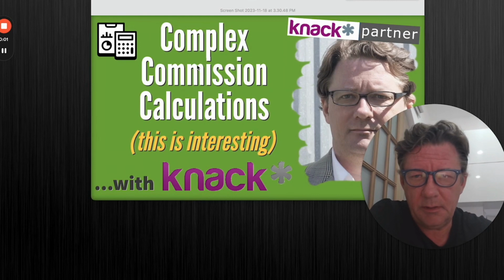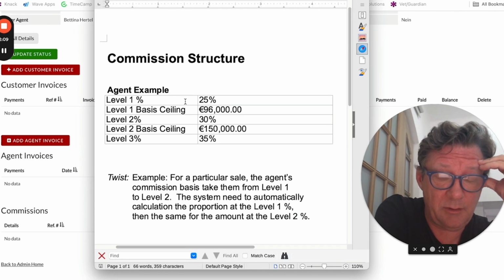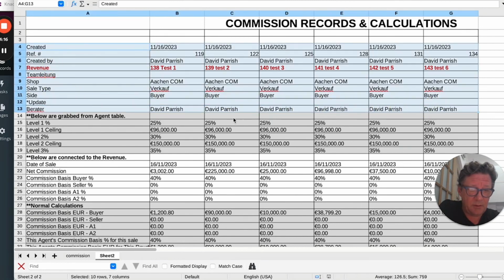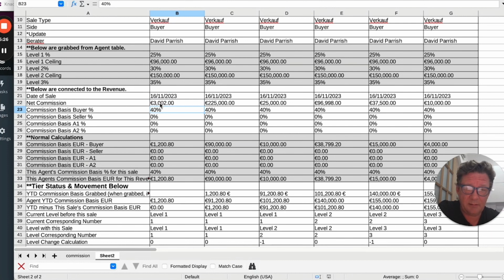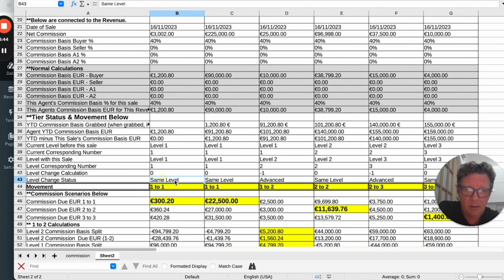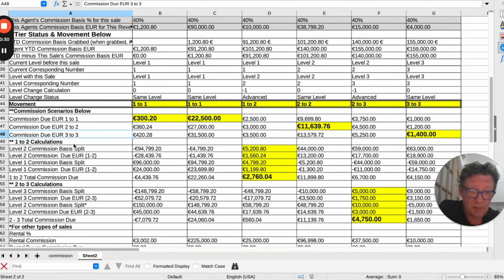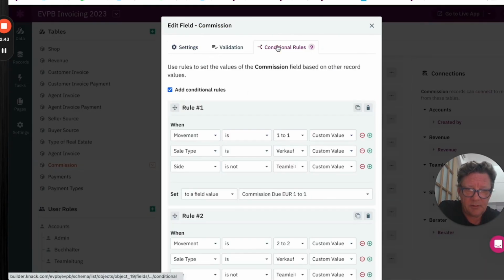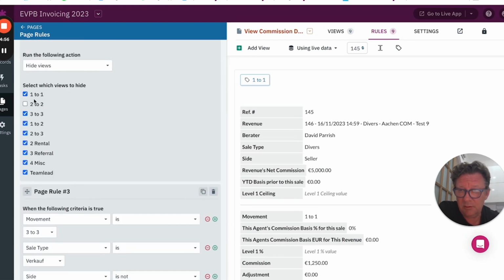Complex Commission Calculations with Knack Database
Questions about your Knack app? Let's Chat. I've been working on a big Knack database app for a real estate brokerage firm.  Tracks sales, offices, agents, year to date stuff, and ... commissions.  Well, there are a bunch of commission tiers, different commission %'s, and all these can be different for individual agents.  A lot of moving parts to automatically calculate the correct commission, and do it right every time.  Here I take you though my approach to accomplishing this. It is involved.  It is all done with native Knack functionality without using custom code or Make scenarios.  Check it out. Thanks!